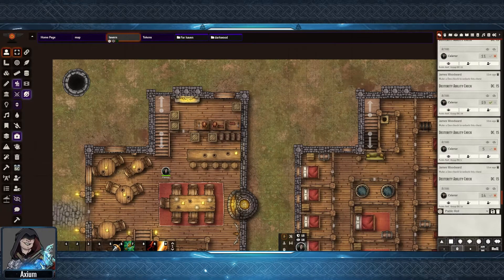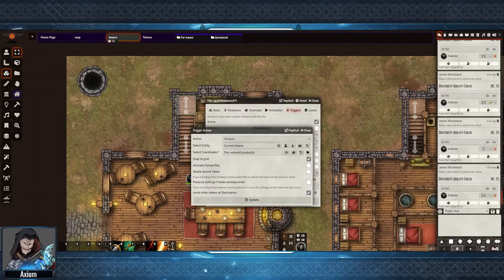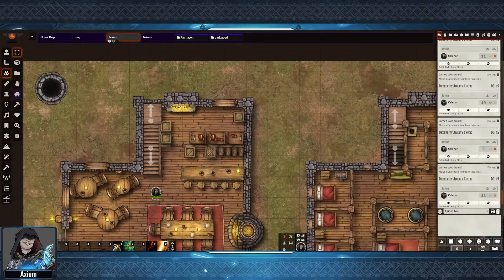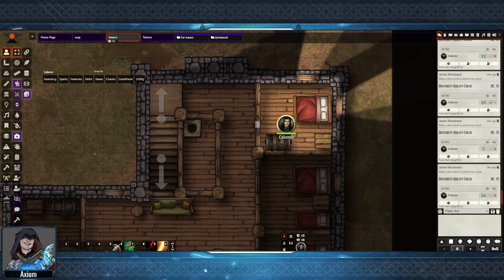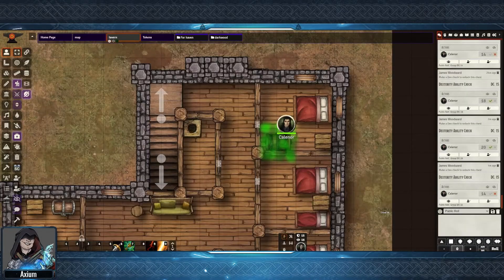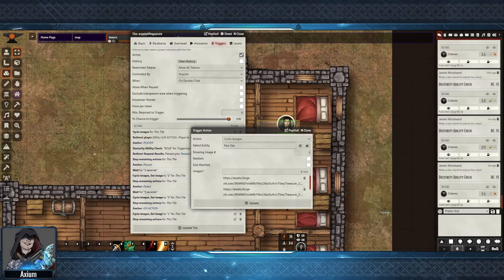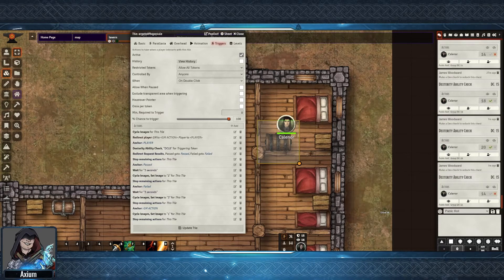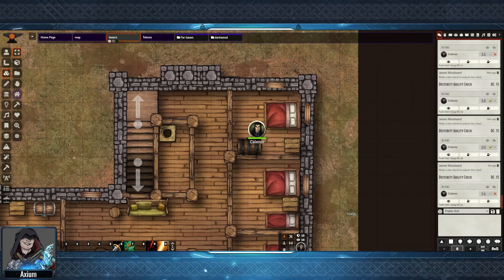Stairs and a Basic Trap Example using Monks Active Tile Triggers. (Foundry VTT V9)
One way you can deal with Stairs and a basic Trap Example using Monks Active Tile Triggers and monks token bar in (Foundry VTT)

The main aim of the video is to get or the importance of anchor's within actions and how they allow you to build logic.